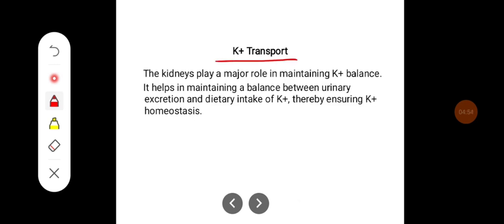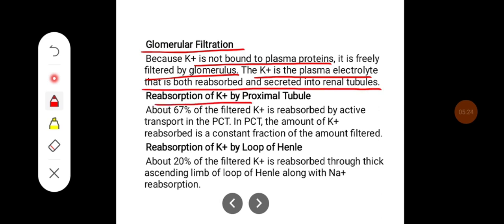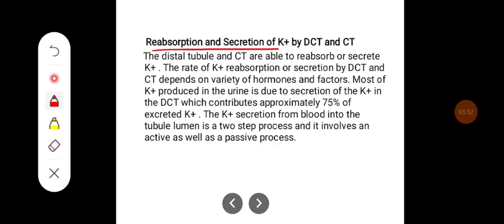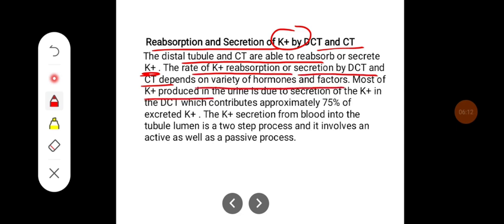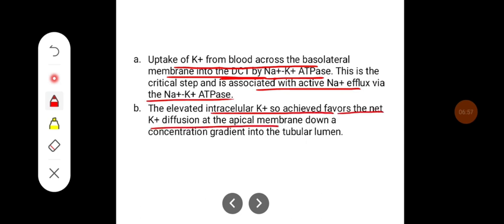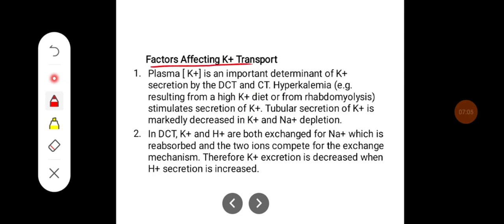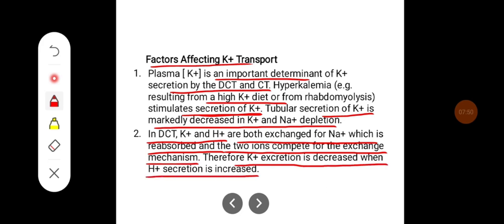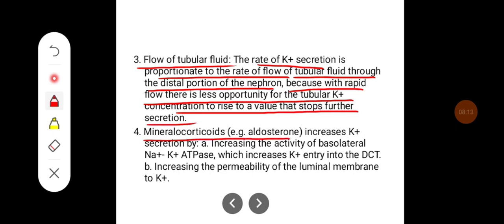Discuss how potassium is handled by renal tubules